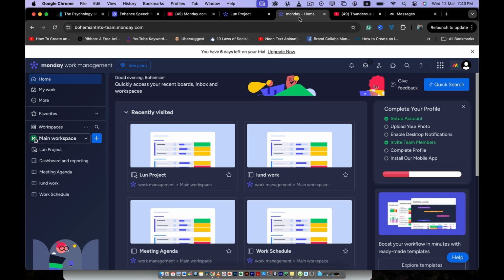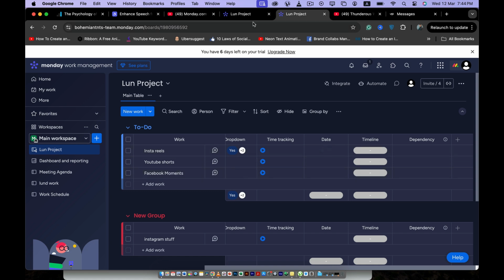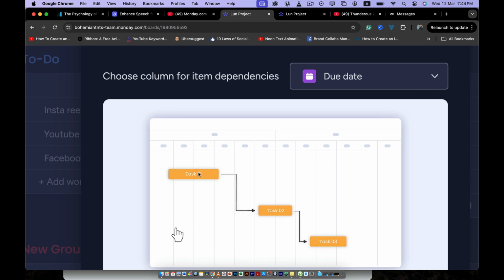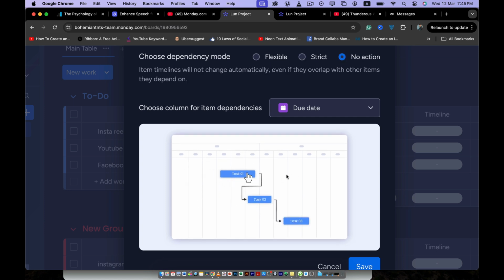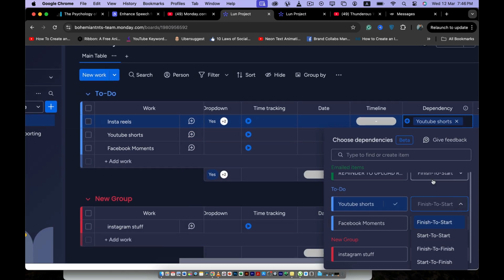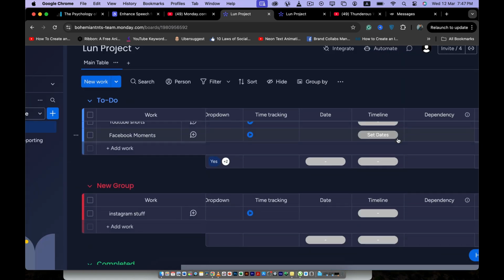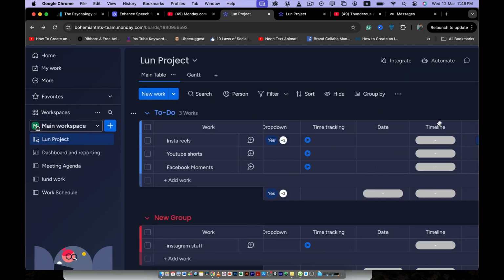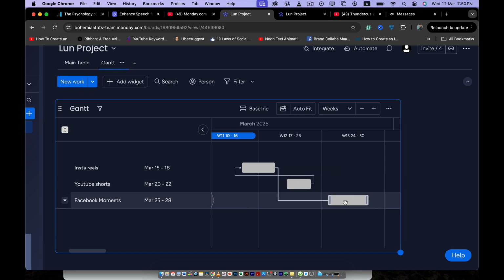Monday.com Dependencies Tutorial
If you are looking for a video about Monday.com Dependencies Tutorial, here it is!